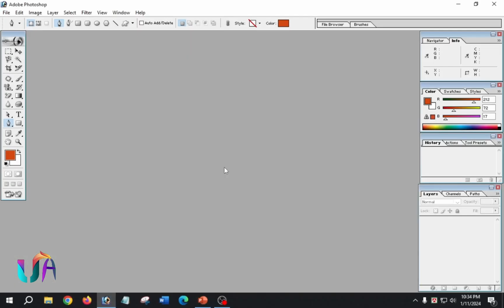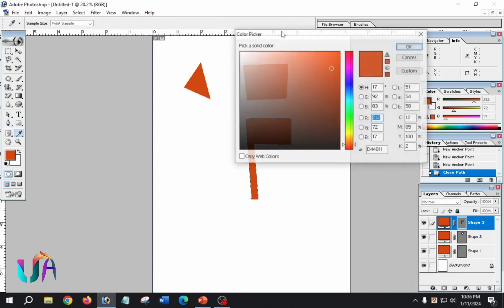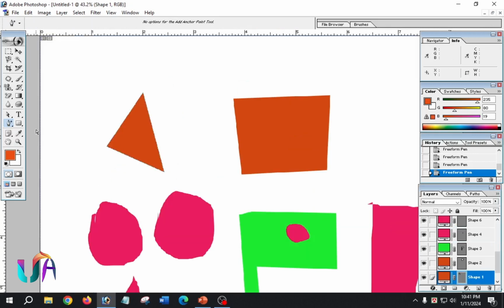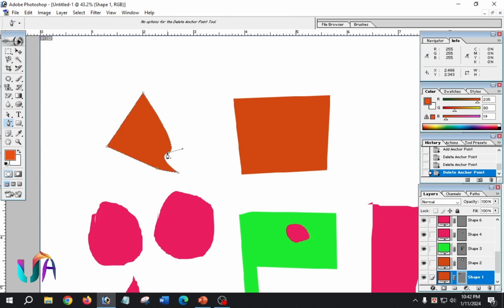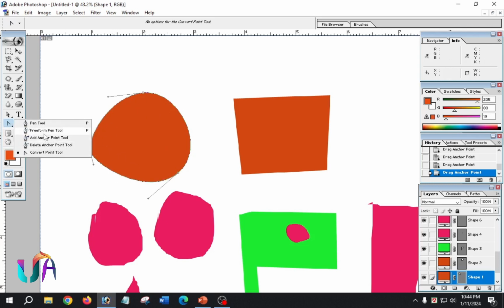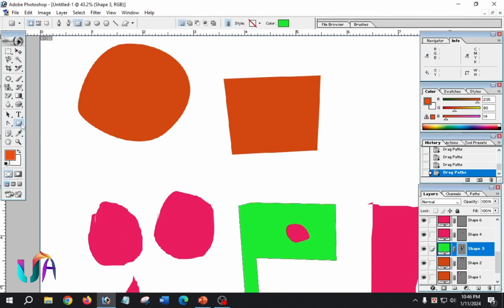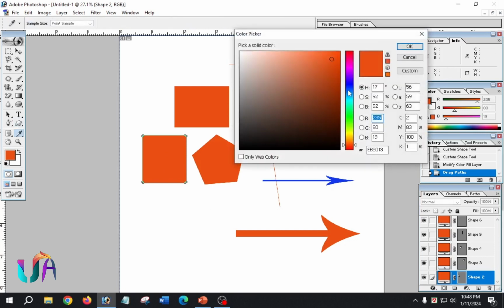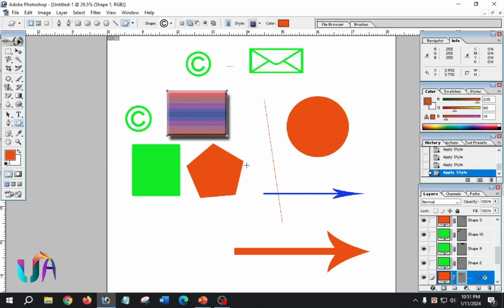Class 09 || pen tool and shape tool || full course abode Photoshop || unicoder academy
Easy to learn photoshop in this tutorial we will teach you pen tool and shape tool.